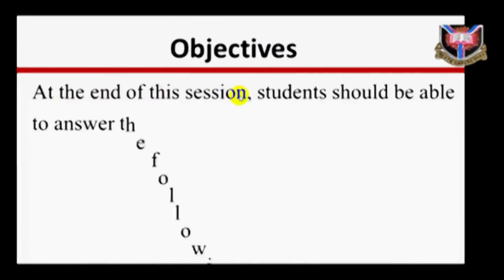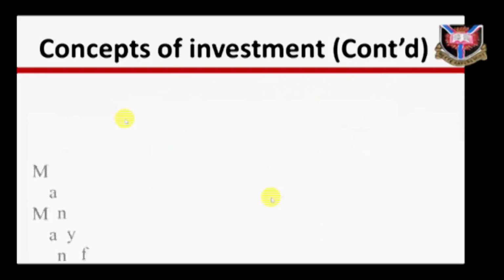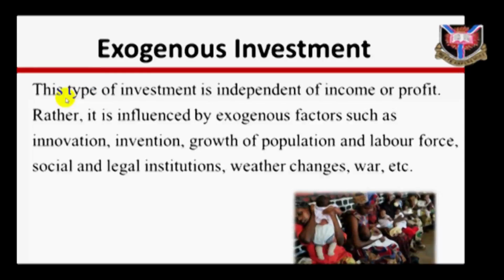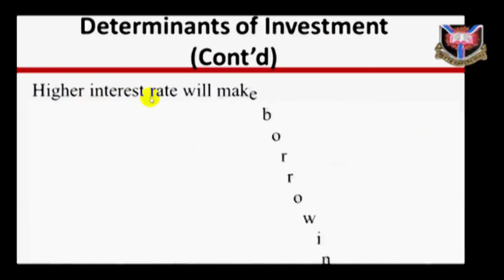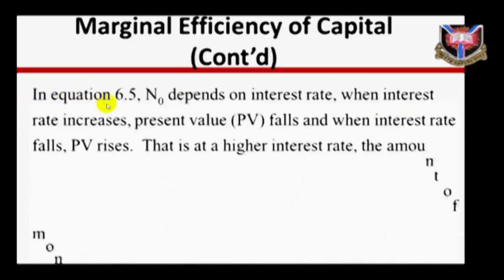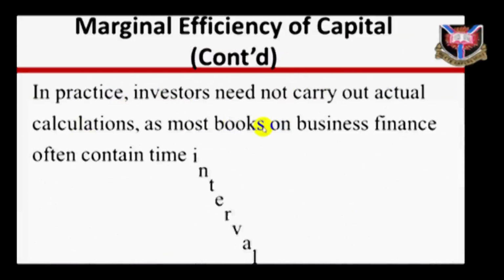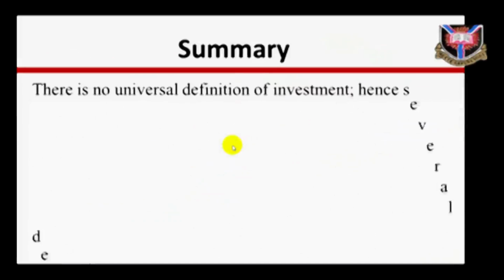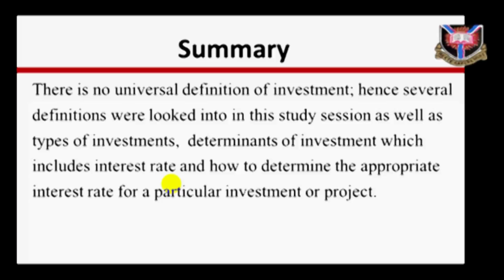ECO 302 SESSION 6